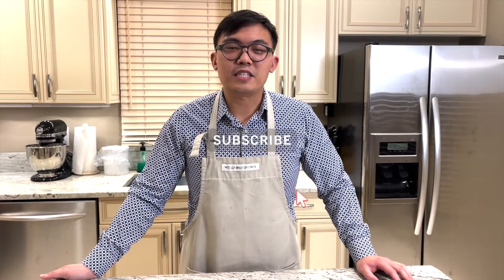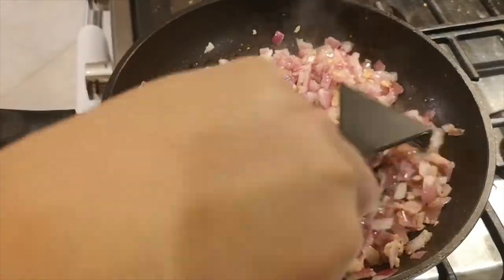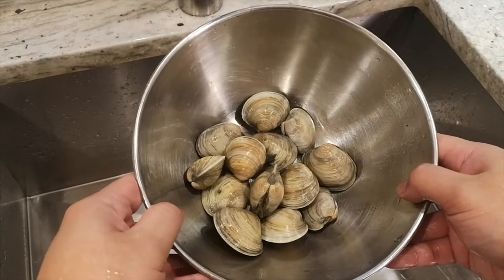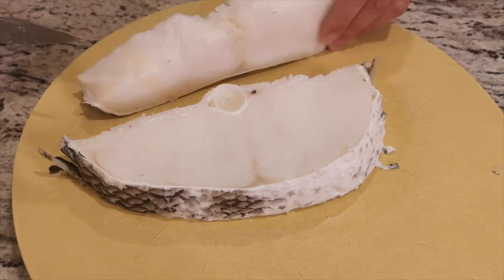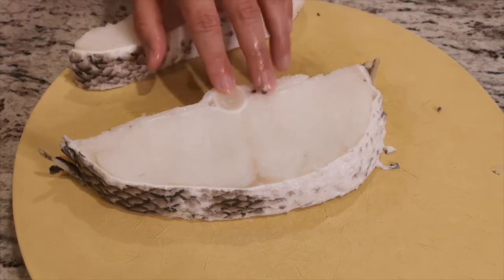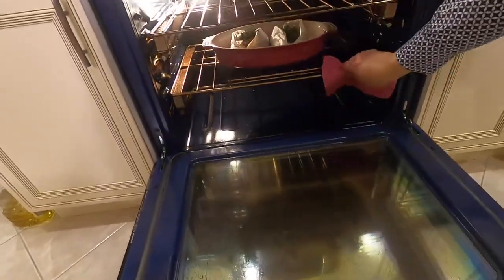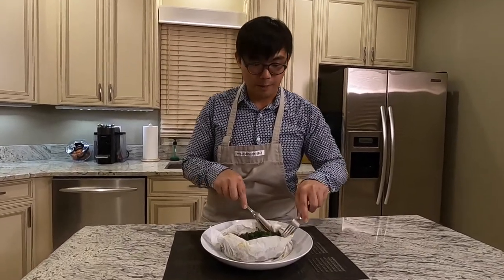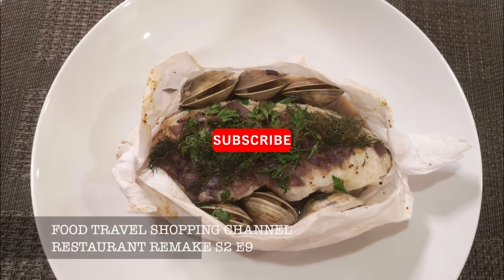Steamed Fish w/ Clam | Using Oven for Steaming | Easy Recipe | Restaurant Remake S2 E9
This is a very easy simple steamed sea bass recipe. You can use the oven for steaming seafood. It's so tasty, so do the clams. You must try this recipe at home.

Expires on March 31, 2021